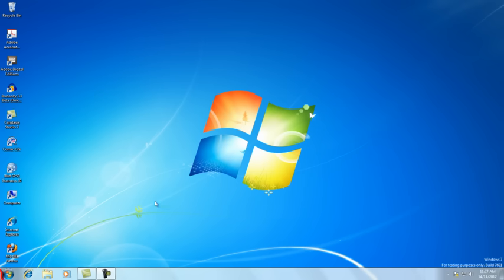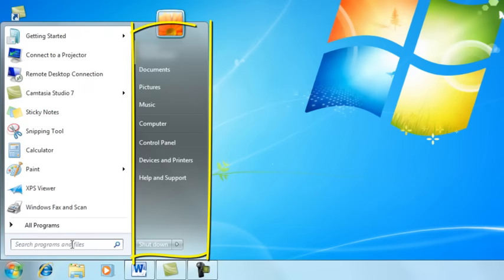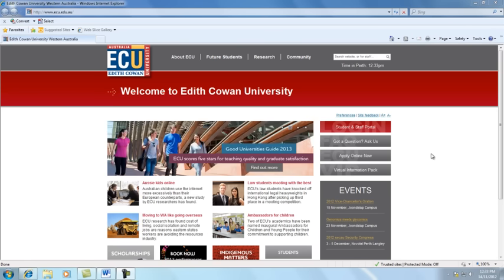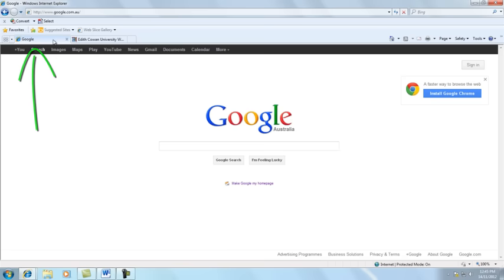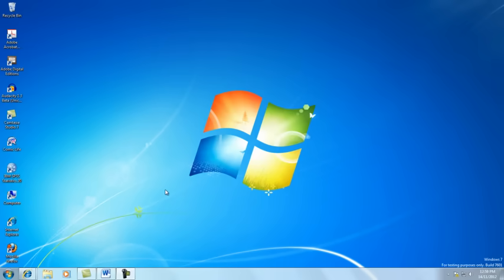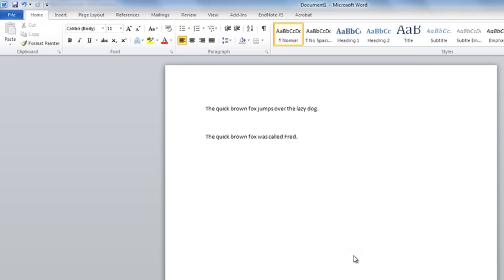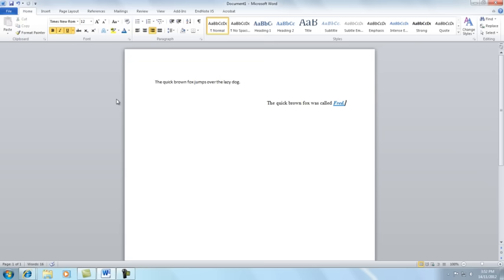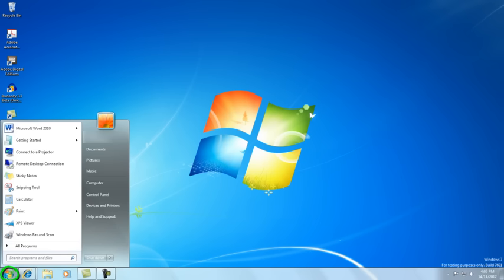Basic Computing Skills - Orientation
Worried your experience with computers won't be up to university standard? This video will help you get a grip on the basic computer skills needed for study. Using Microsoft to complete assignments and learning ways to find the right information on the internet.
Want to improve your skills even further? You might want to consider Computer Science at ECU Australia